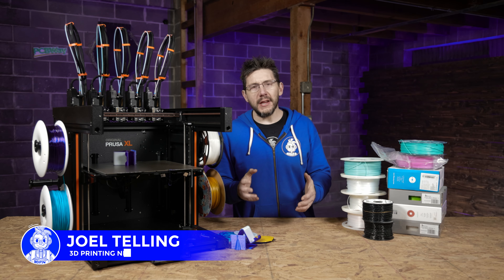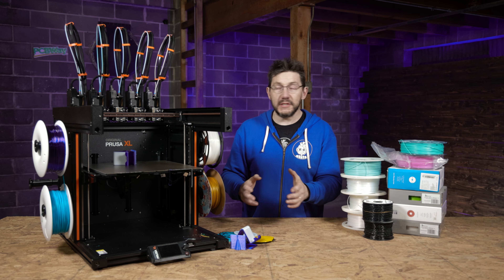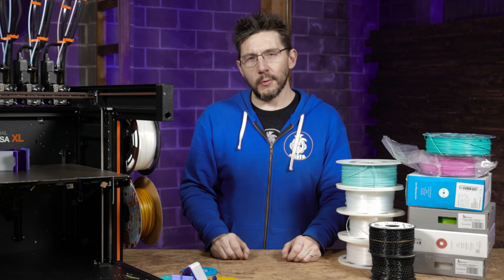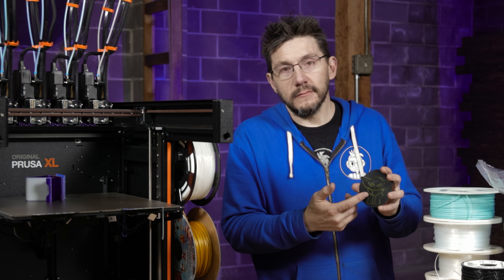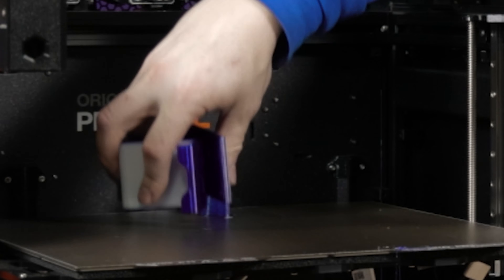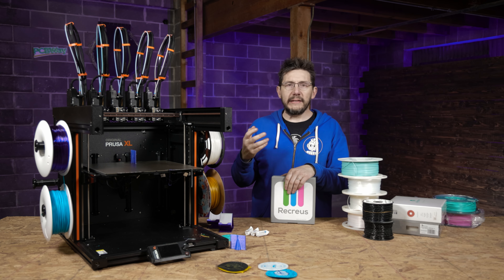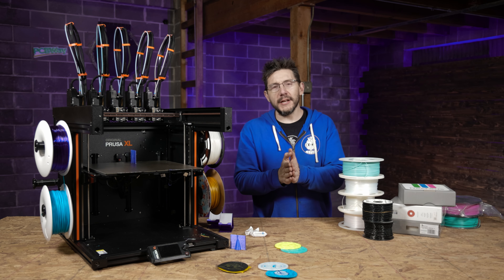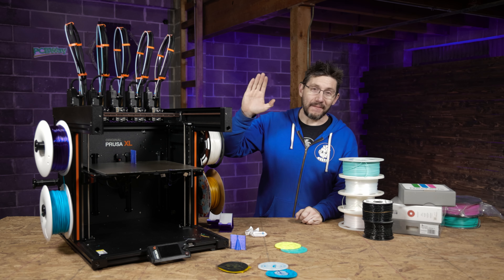TRUE Multi Material 3D Printing on the Prusa XL!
Trying multi material 3d printing finally! Flexible printing on the Prusa XL! 3D Printing Nerd Studios is POWERED BY PCBWAY

THE TEAM! 🤟

Find Me Socially!

Want to send me something?
3D Printing Nerd
USA